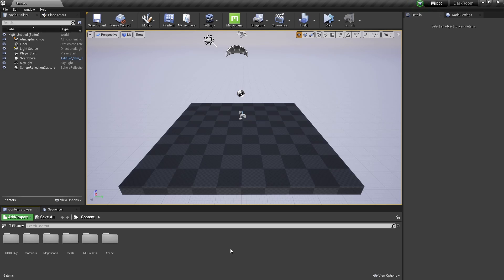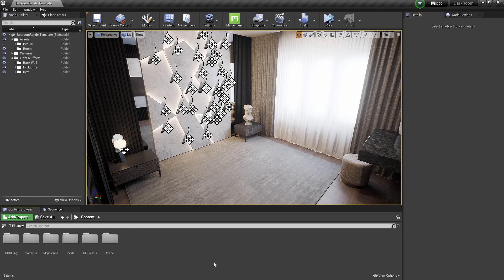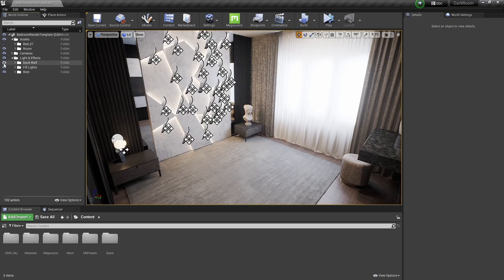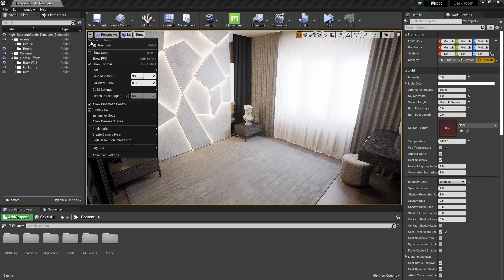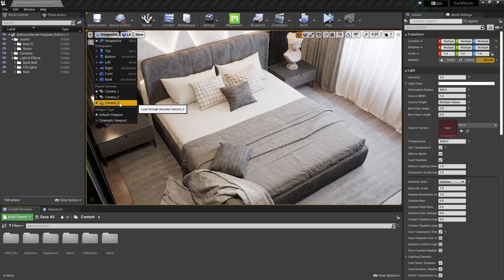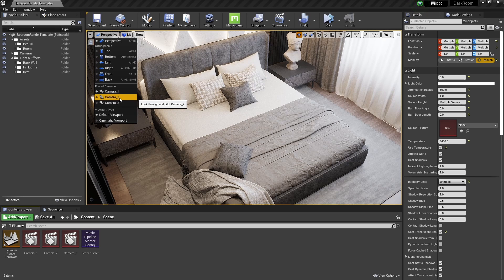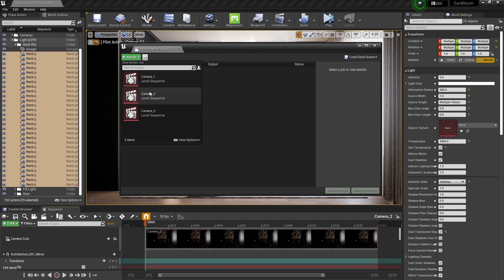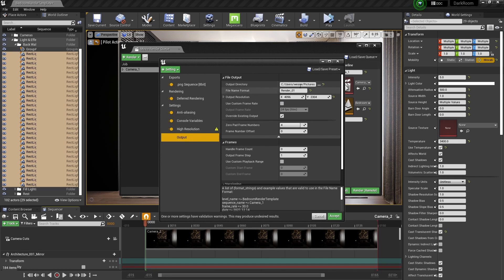Unreal Engine | Archviz Bedroom Render Template | Dark Room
This high quality scene serves as a render template for your unique models. The scene comes with high quality easy to tweak lighting, camera and material setup. Without any work you can import your assets and render them however you like! Because of the dynamic setup with the use RTX, you can make instant changes to all the assets within the scene!